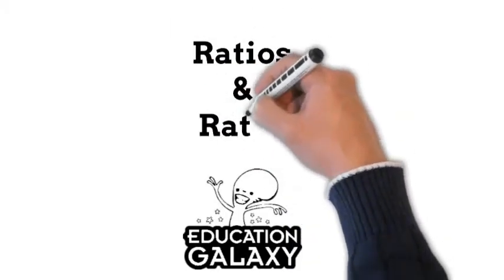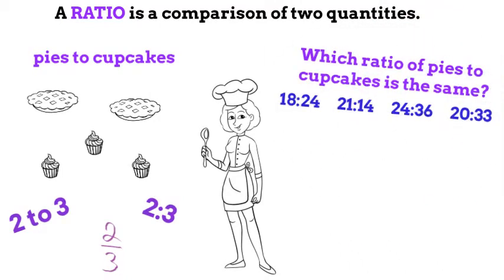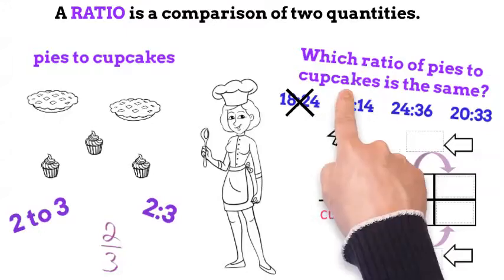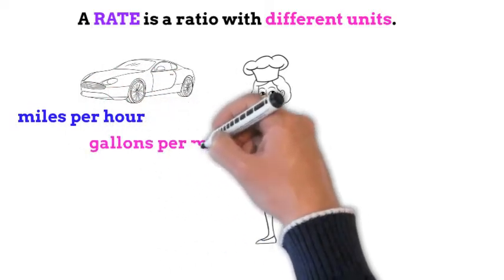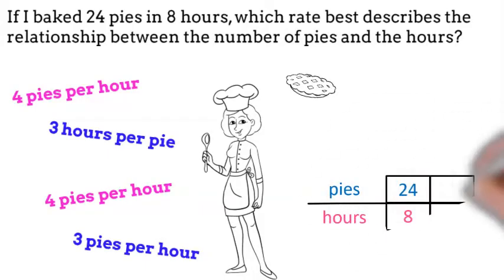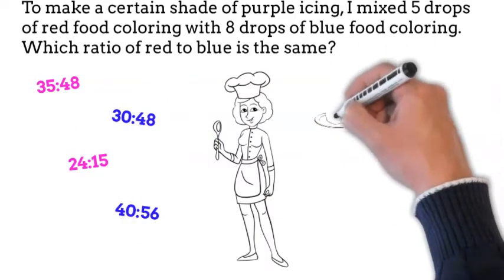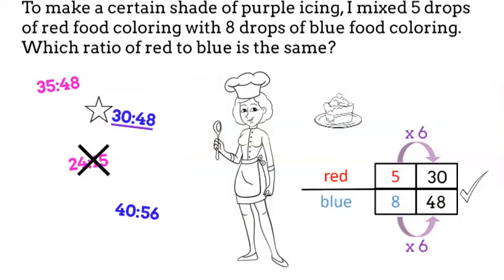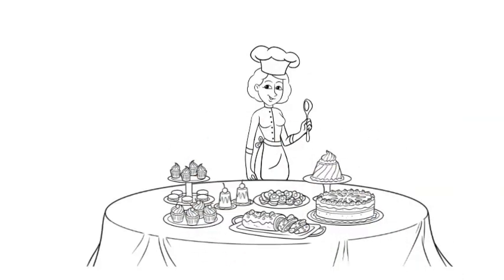6th Grade - Math - Examples of Ratios and Rates - Topic Video